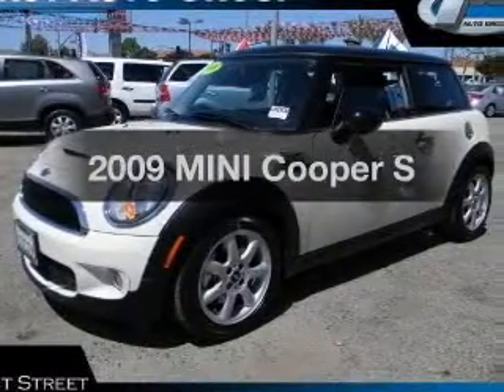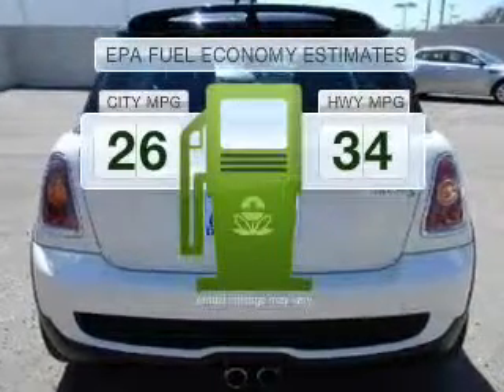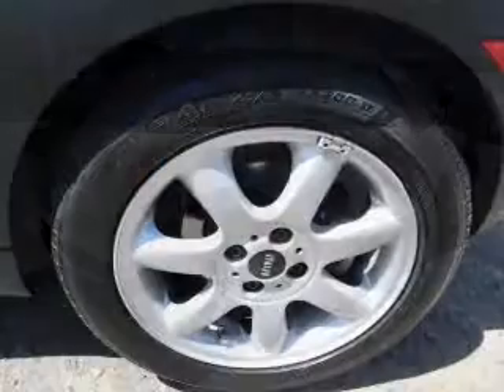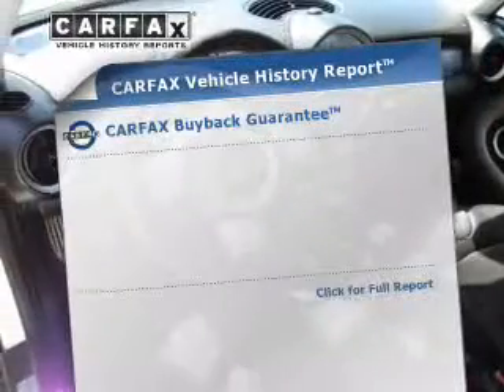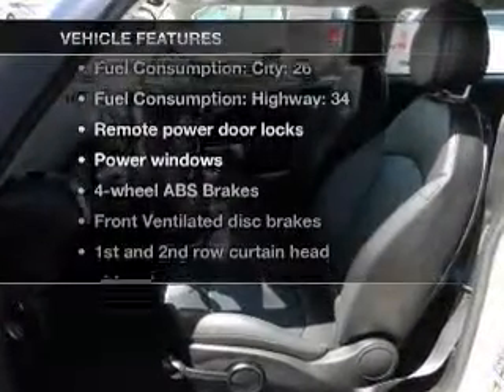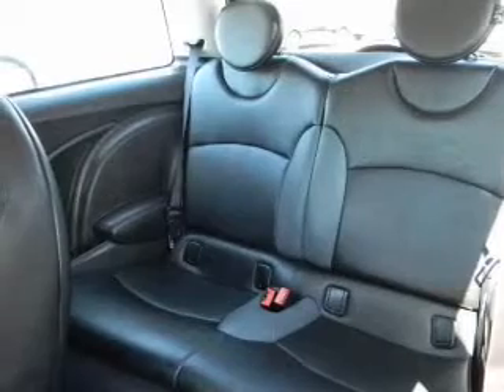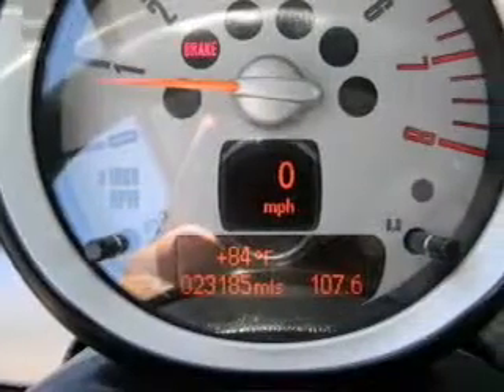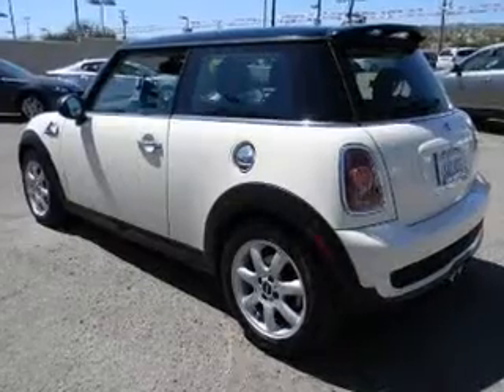2009 MINI Cooper - Simi Valley CA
Phone:
Year: 2009
Make: MINI
Model: Cooper
Trim: S
Engine: 1.6 liter inline 4 cylinder 16 valve
Transmission: Manual
Color: Pepper White
Mileage: 23185
Address:
2081 First St.